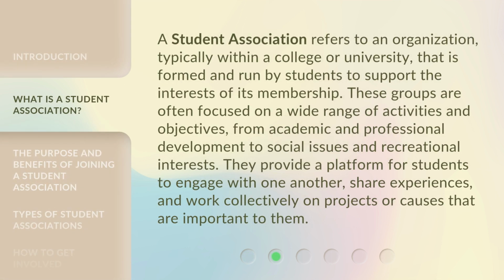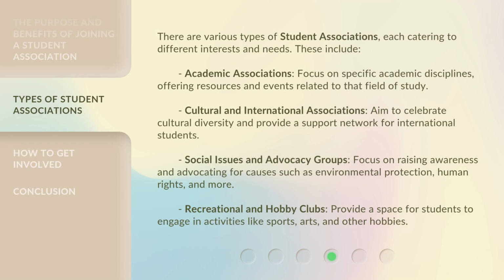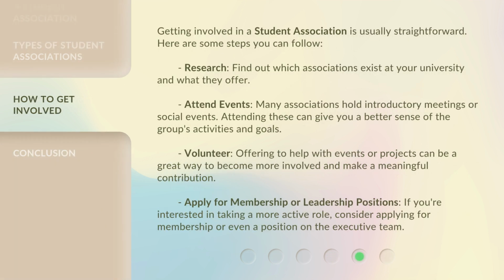Understanding Student Associations: A Guide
Navigating Student Associations: An Insider's Guide • Uncover the secrets of student associations and learn how to make the most of your college experience with this comprehensive guide.

00:00 • Introduction - Understanding Student Associations: A Guide
00:34 • What is a Student Association?
01:08 • The Purpose and Benefits of Joining a Student Association
02:04 • Types of Student Associations
02:54 • How to Get Involved